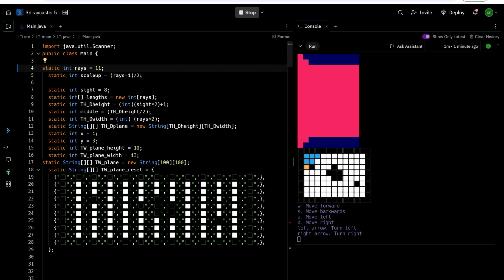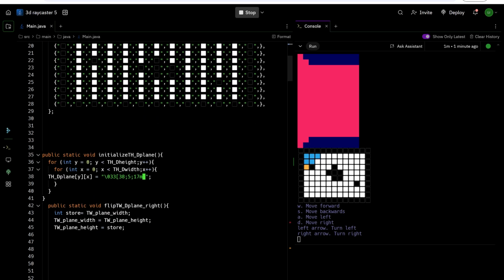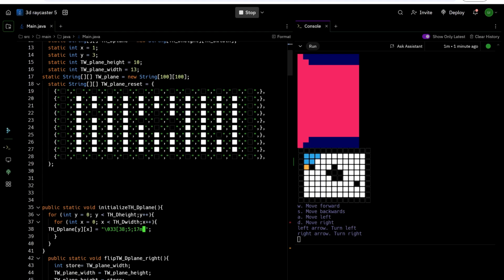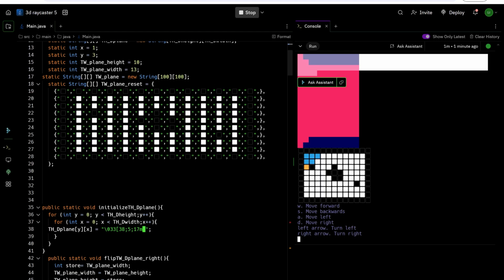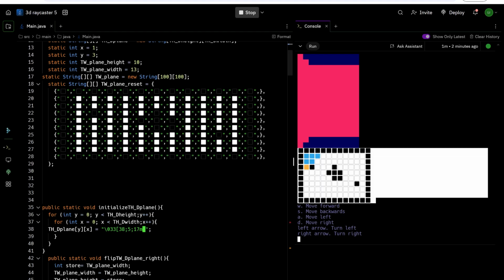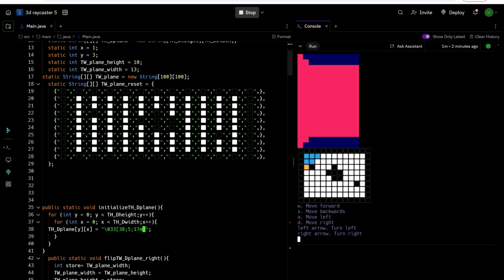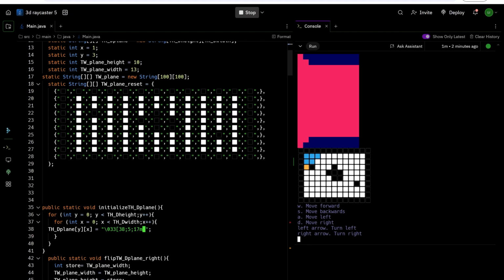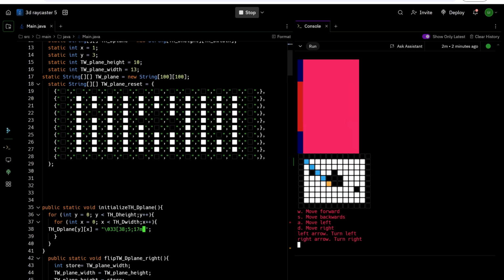2 5d ray-caster on the console using Java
This being my first video, I just wanted to show this small thing I made like a year ago and hope anyone finds it interesting!